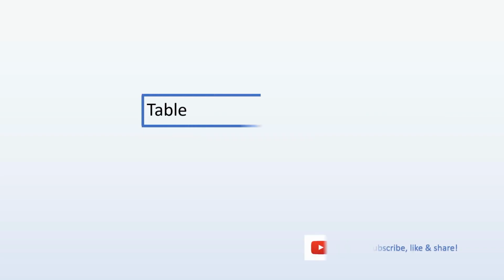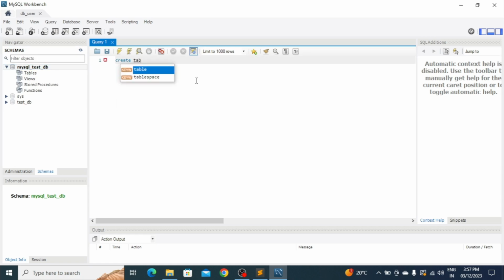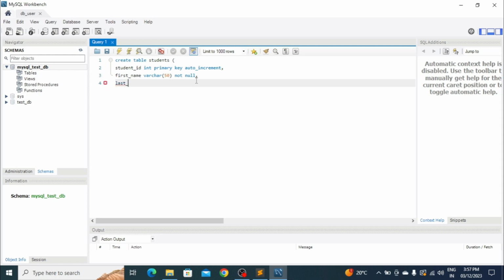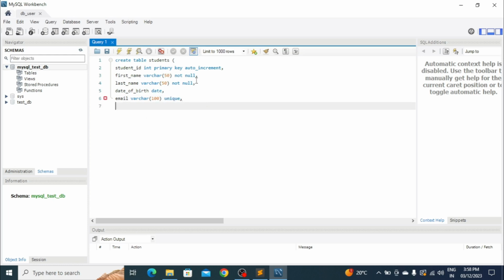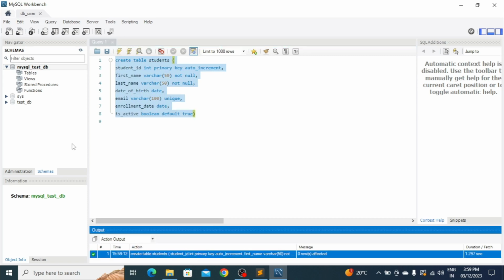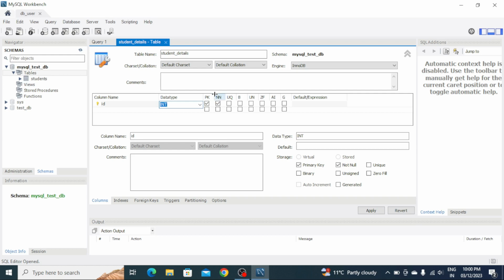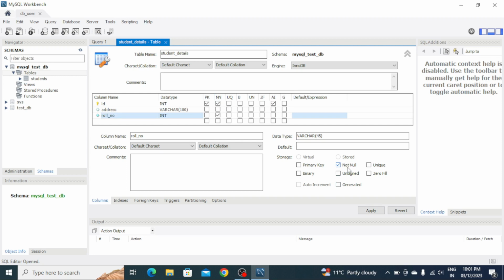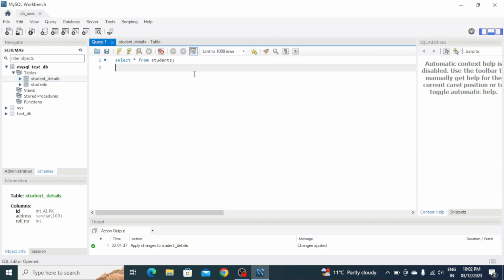Create Table in MySQL with Workbench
Are you ready to dive into the world of databases? In this step-by-step tutorial, we'll guide you through the seamless process of creating table in MySQL, a powerful open-source relational database management system, and its user-friendly graphical interface, MySQL Workbench, on your Windows 10 or 11 machine.

How to create table in MySQL
Create table in MySQL
How to create table in MySQL using Workbench

🔍 What's Inside:

MySQL fundamentals
Creating tables like a pro
Defining data types
Setting up primary keys
Tips for optimal database design
📌 Ready to become a MySQL master? Hit play now and start building robust databases with confidence!

📌 Links Mentioned:

Ready to enhance your database skills? Let's get started with MySQL and Workbench on Windows 10/11! 💻🔧